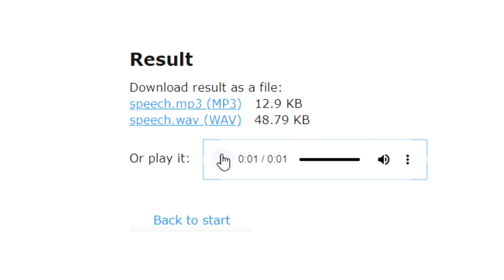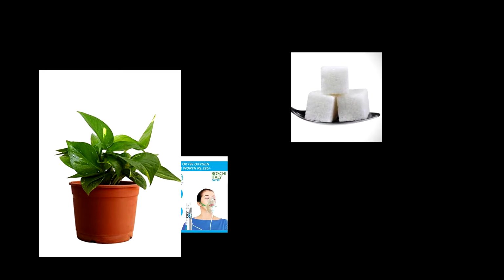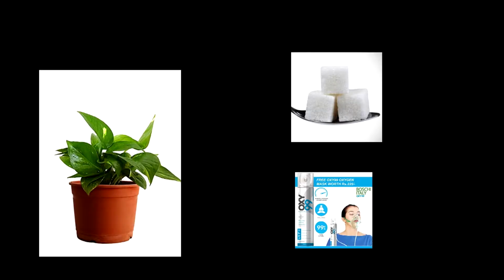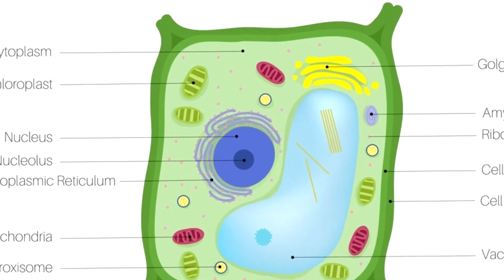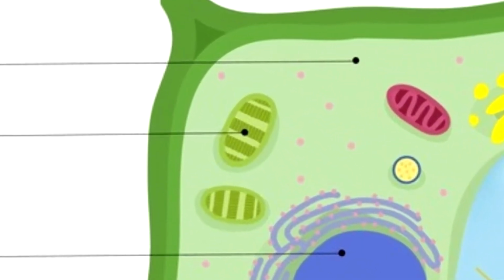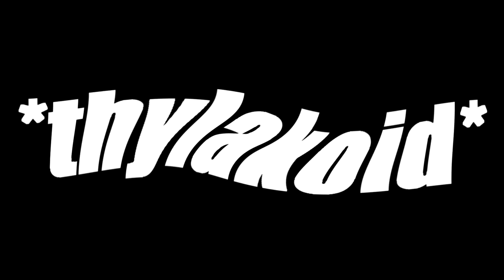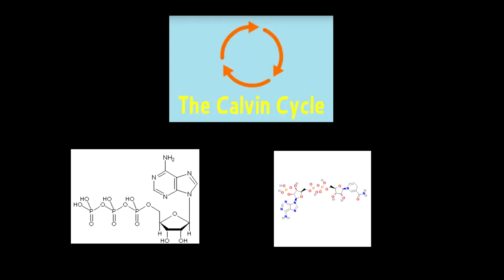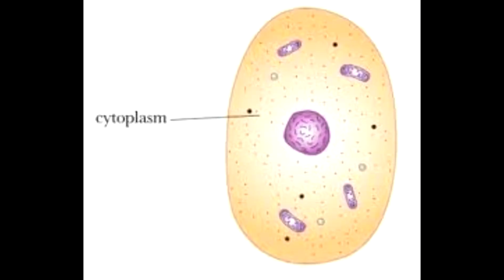Photosynthesis and Cellular Respiration